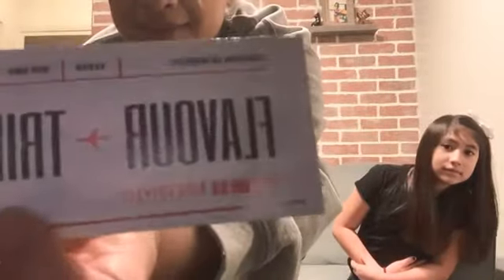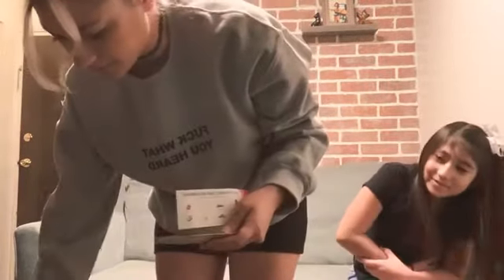Trying Miracle Berry Tablets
Miracle berry is a tablet that dissolved in your mouth and anything you try after is sweet like dry wine, lime, lemons etc.